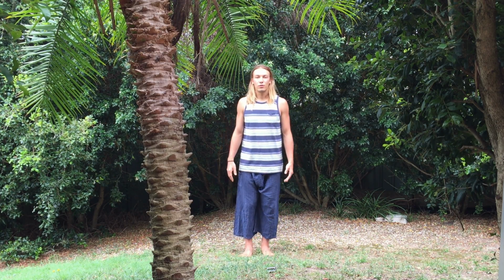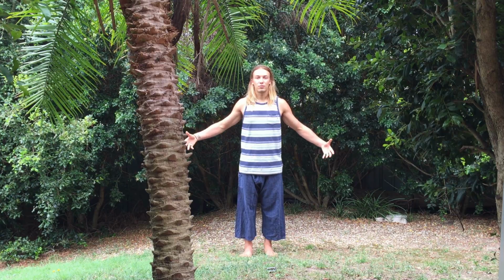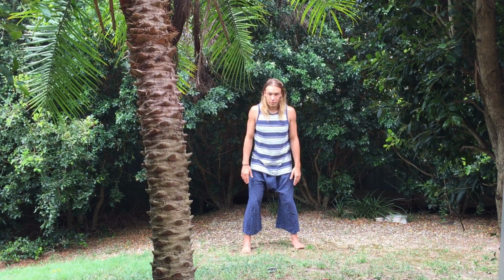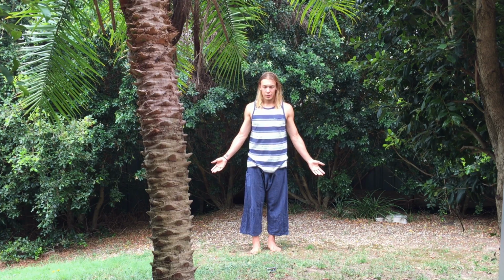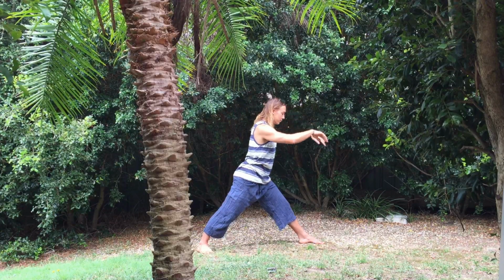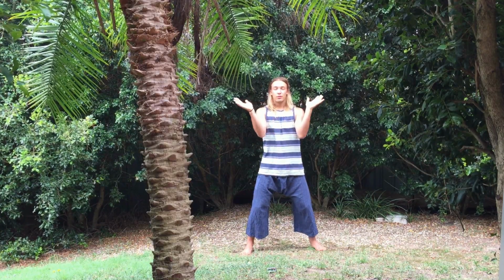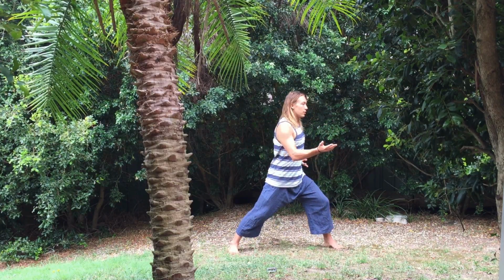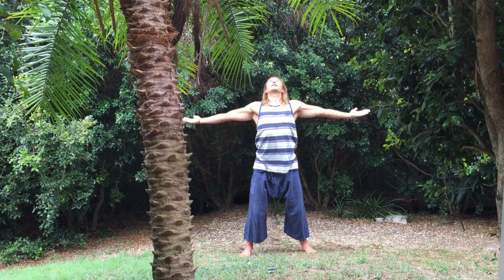Introduction to the Five Element Form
Basic introduction to a few of the movements in the Five Element Form of Yoga.

I was sick when putting this together which left me a little raspy and hard to hear, will be back better & stronger next video! :)